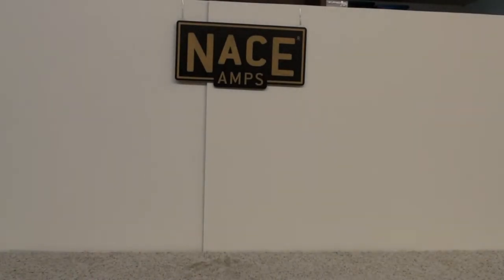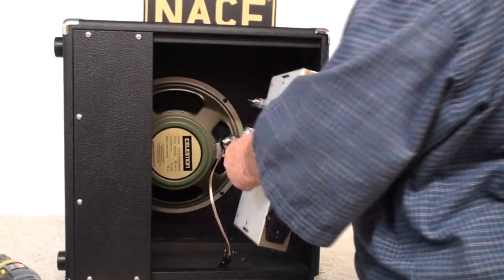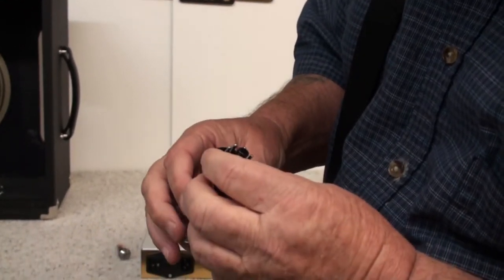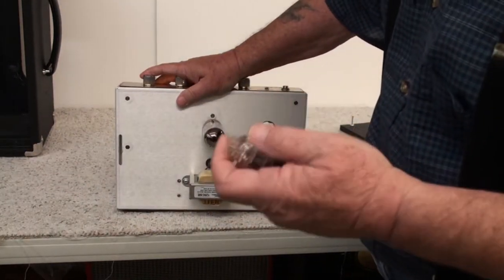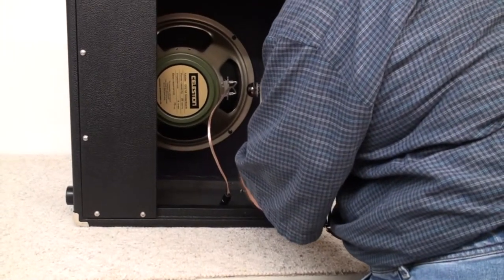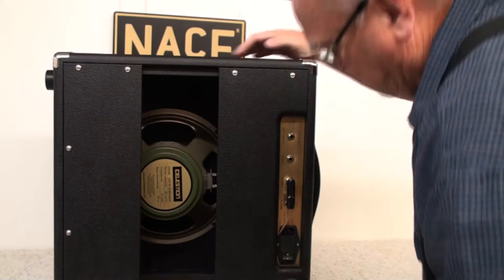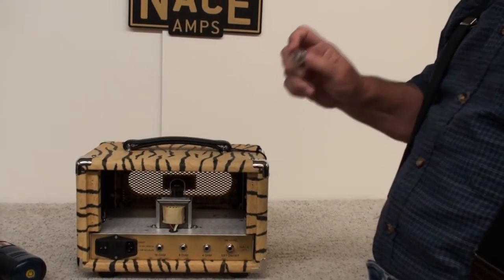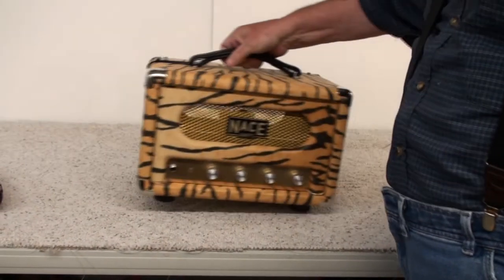REMOVING AND CHANGING VACUUM TUBES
REMOVING AND CHANGING VACUUM TUBES IN THE NACE AMPS M1-7, M2-7, M2-7R, AND THE M3-7R.